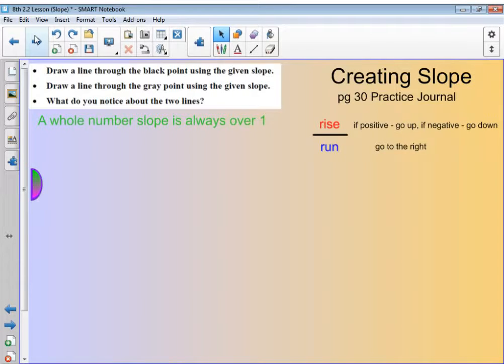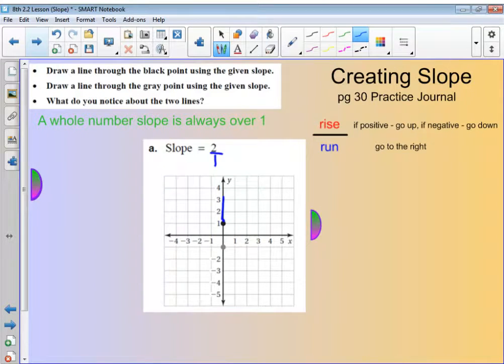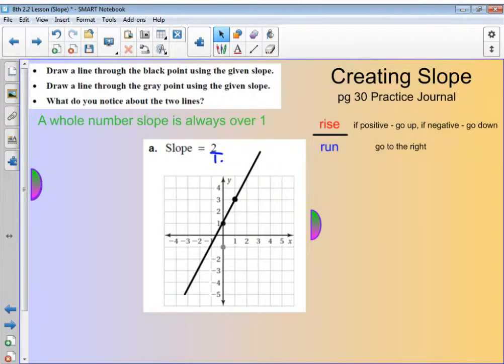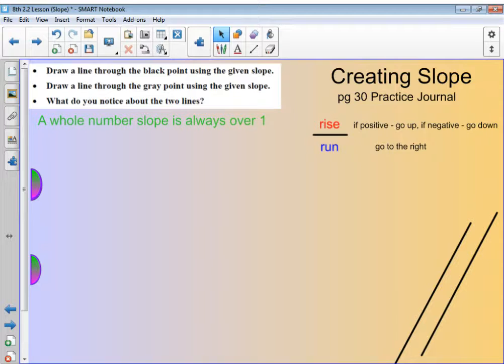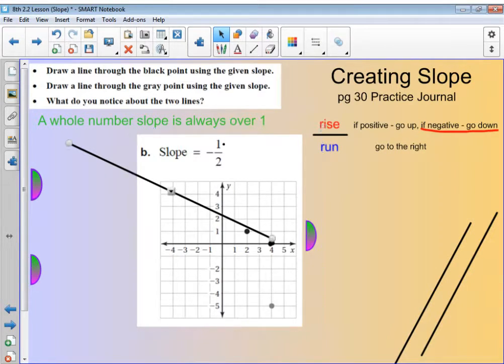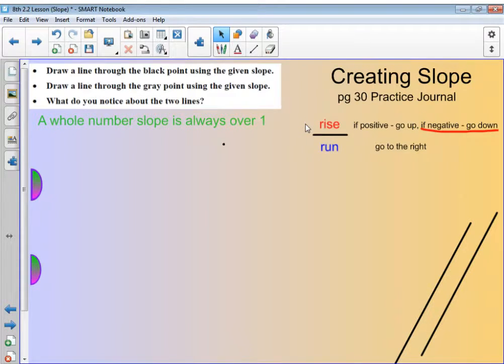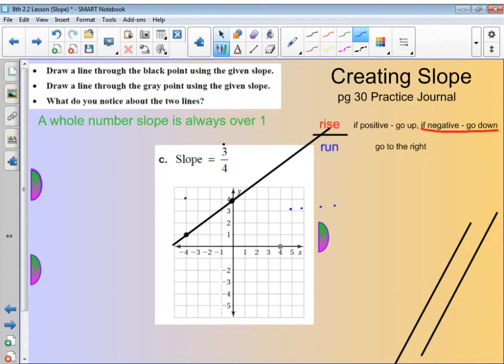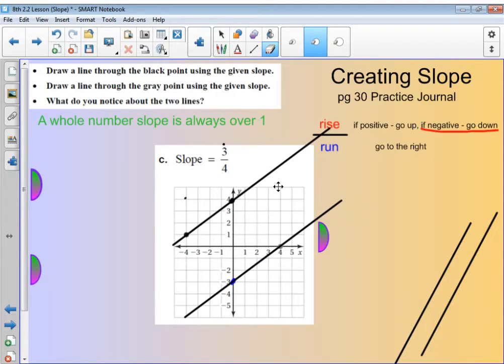8th 4.2 (3) Activity Drawing Lines with Given Slopes :